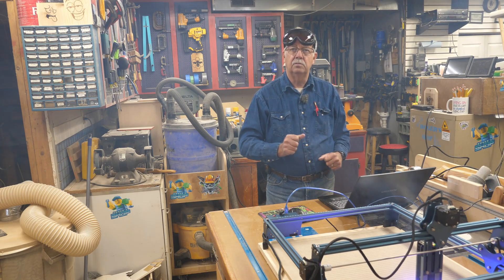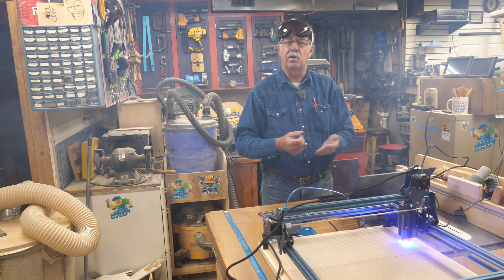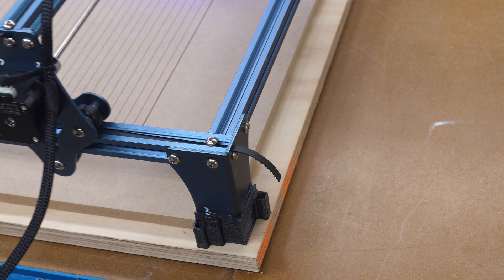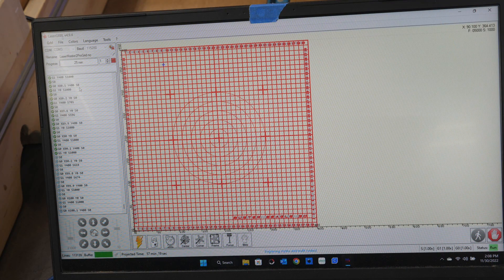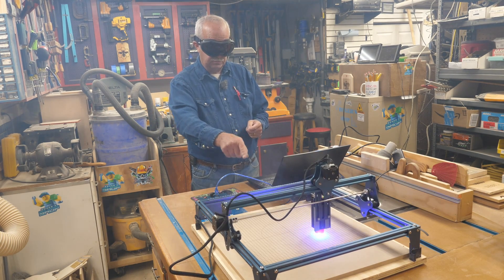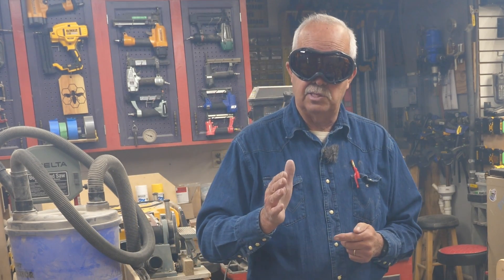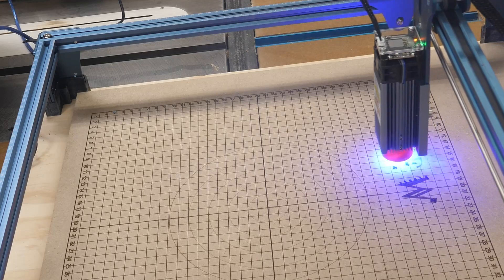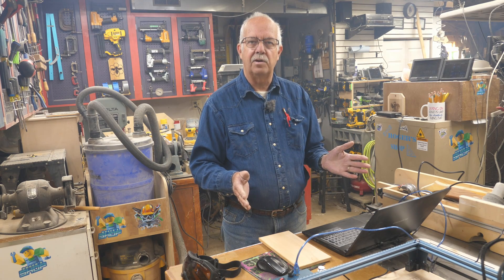Sculpfun S9 Laser Modifications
Modifications and "upgrades" to this laser that can be done with low cost including mounting feet and a custom spoil board with layout grid.

Cloudray Laser Safety Glasses

SCULPFUN S9 5.5W Laser Engraver

The variety of items Geekbuying has is also worth a look.
 More deals can be found in their USA Warehouse.